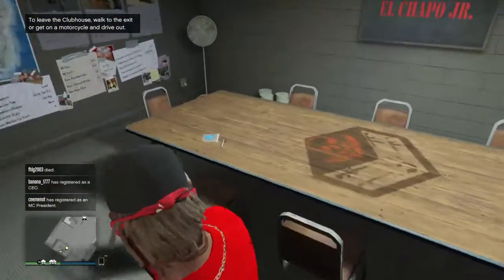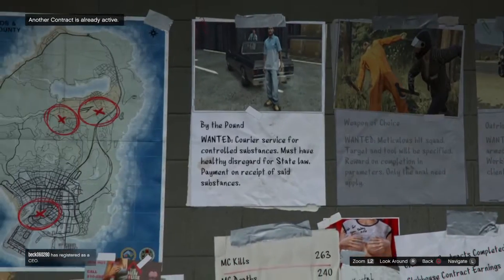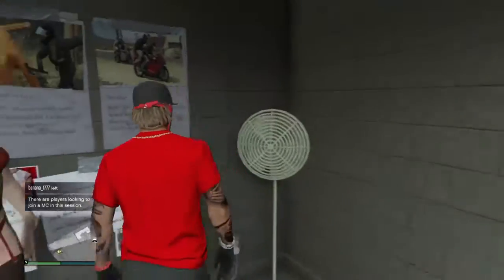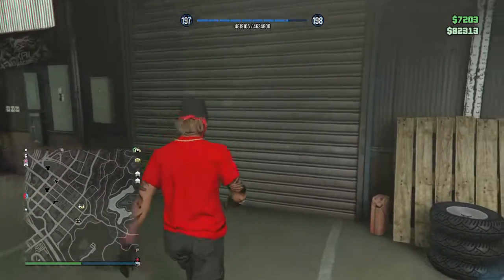Gta v Doomsday Talk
just a talk about the Doomsday DLC and part about the DLC that no one seem to recognize as they put these videos in slow mode